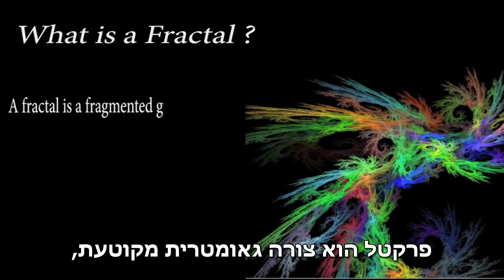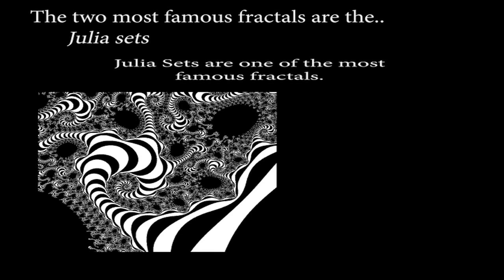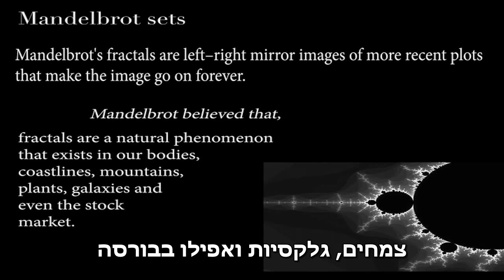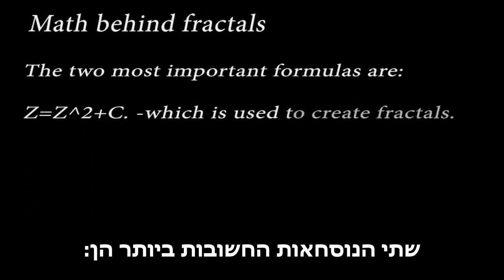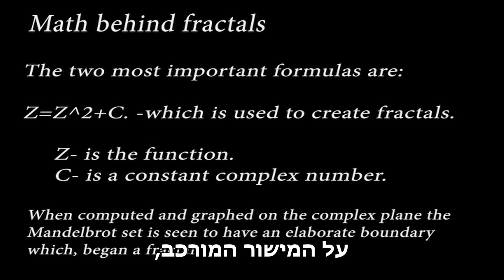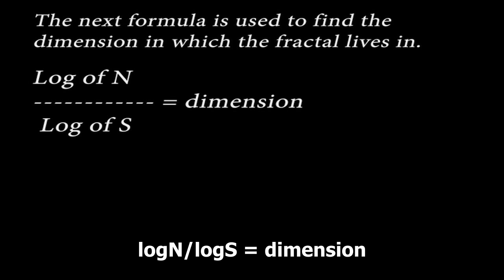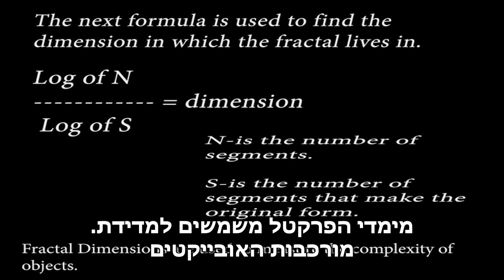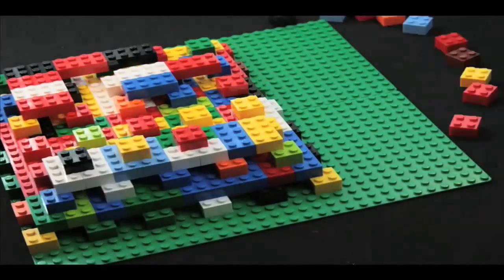פרקטלים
סרטון זה מסביר על הפרקטלים
This video was produced as part of the Illuminated Mathematics exhibition of the Noble Student Films project